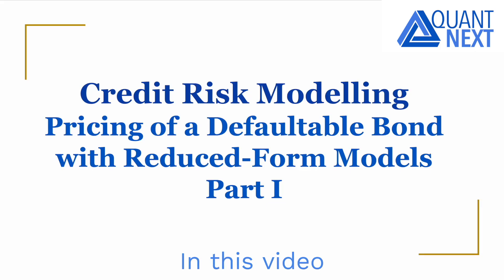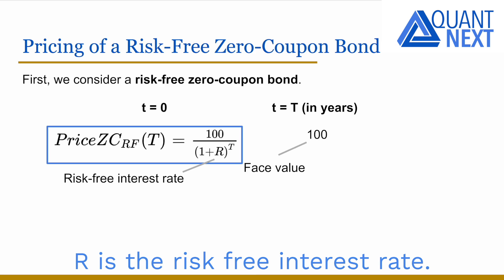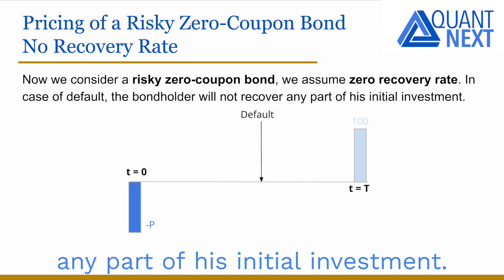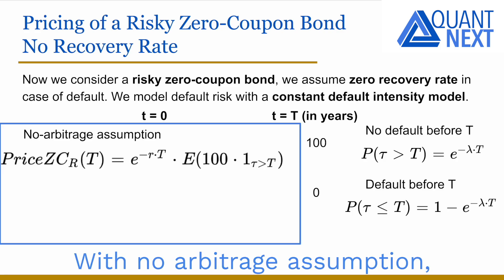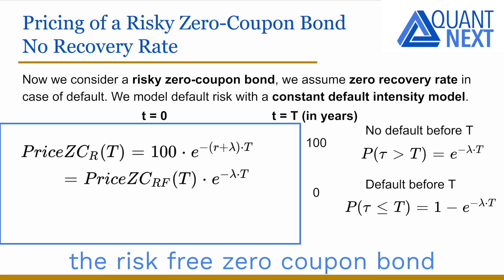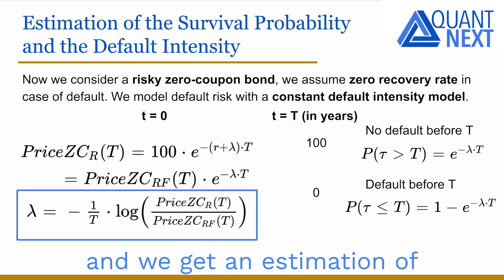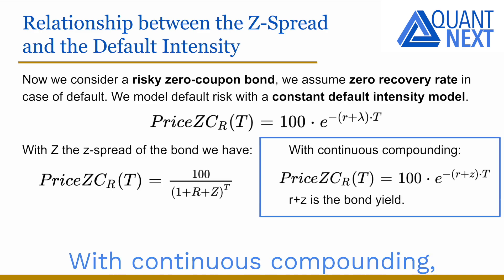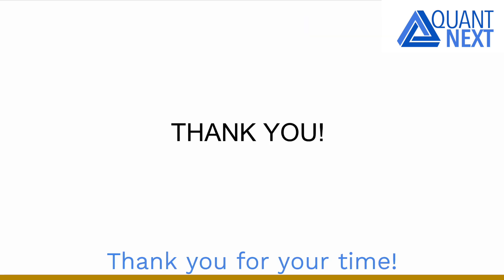Credit Risk Modelling: Pricing of a Defaultable Bond with Reduced-Form Models Part I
In this video we will see how to price a risky zero coupon bond assuming zero recovery rate with a reduced-form model for credit risk.

0:14 Pricing of a Risk-Free Zero-Coupon Bond
0:53 Pricing of a Risky Zero-Coupon Bond No Recovery Rate
2:51 Estimation of the Survival Probability and the Default Intensity
3:04 Relationship between the Z-Spread and the Default Intensity